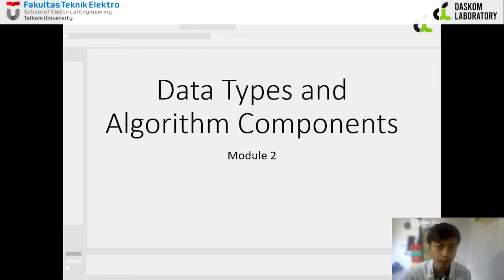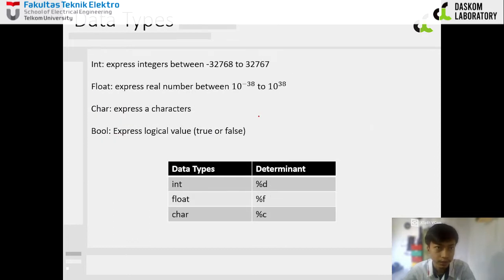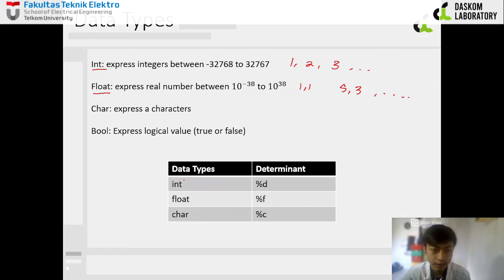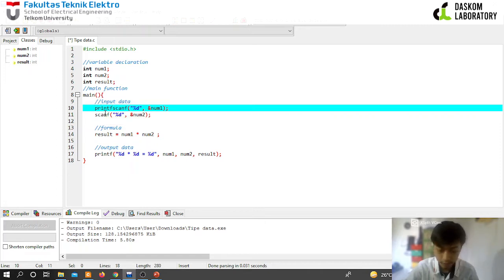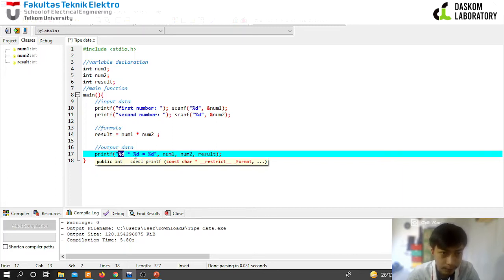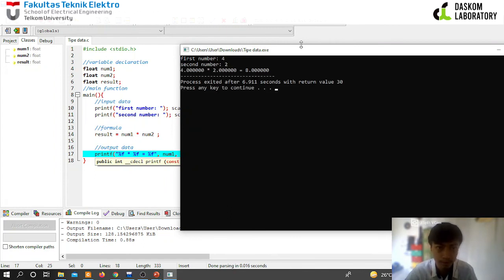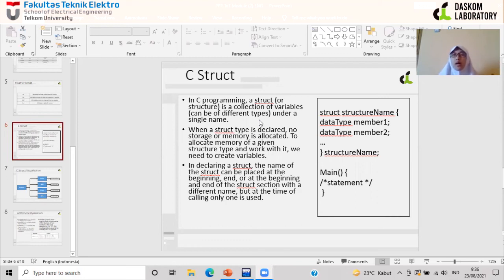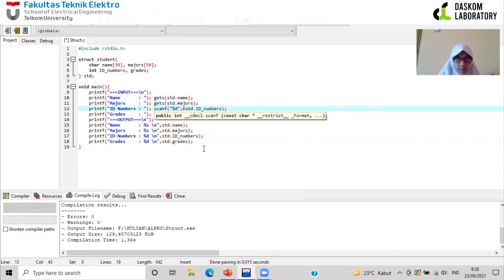Module 2 Tutorial | Data Type and Algorithm Components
Hello Everyone, welcome to this video about Data Type and Algorithm Components tutorial by Daskom Laboratory.